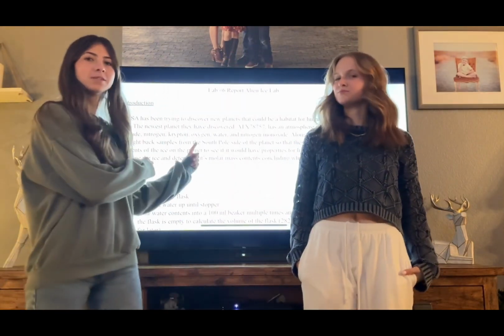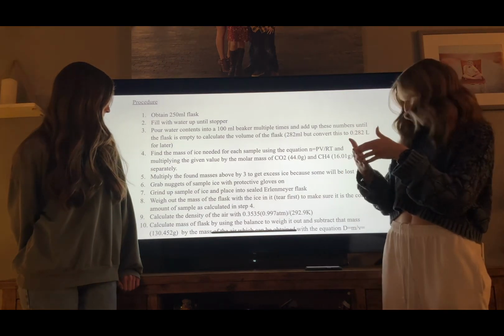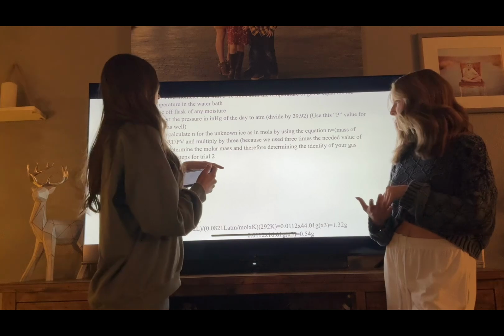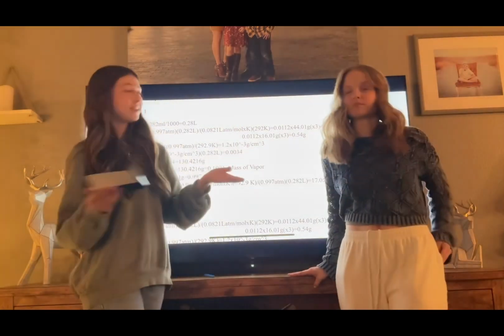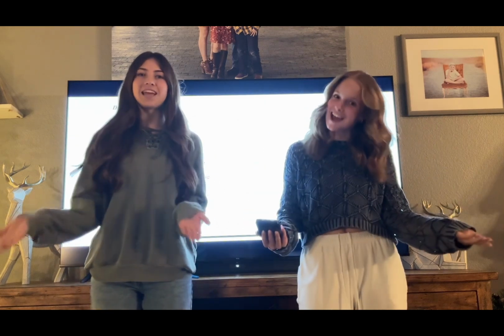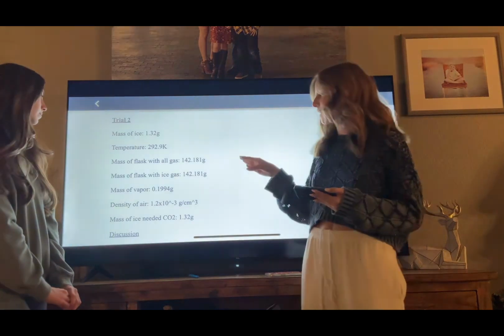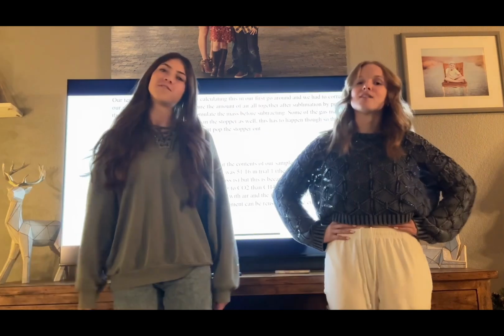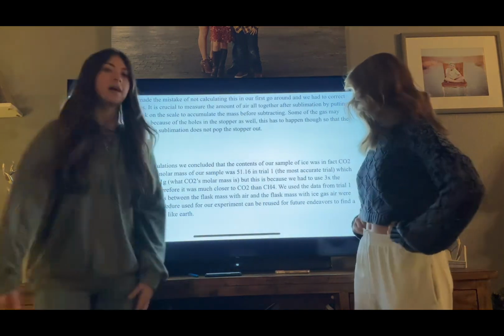CHE 115 Lab Final Video- Malia & Gracy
Alien Ice Lab